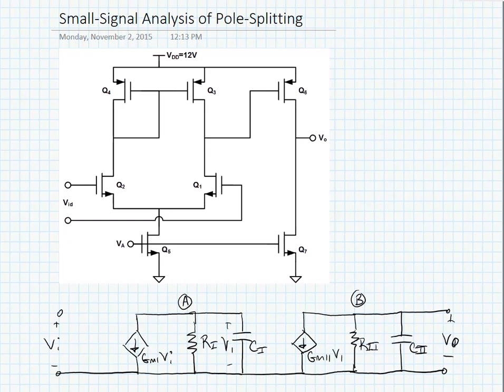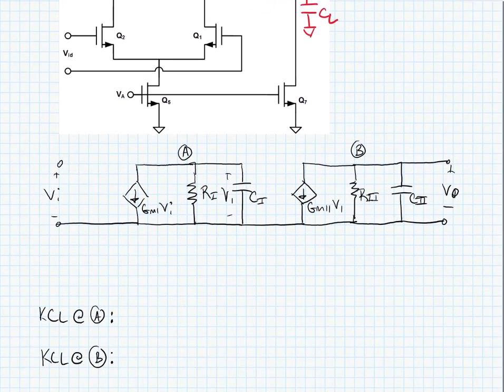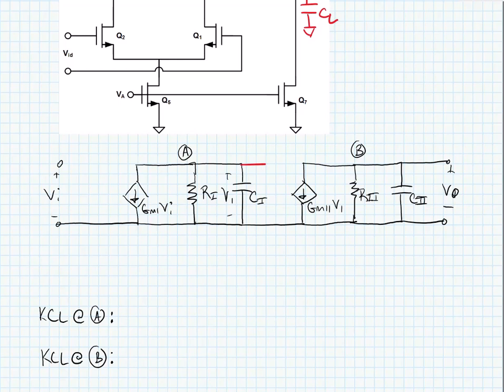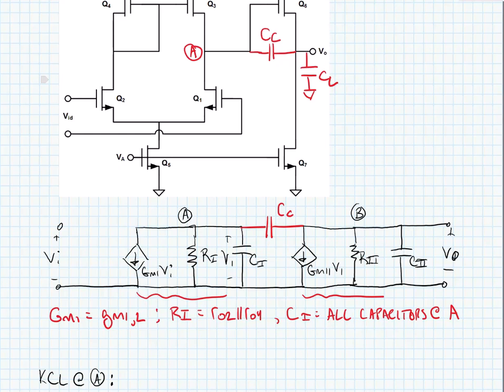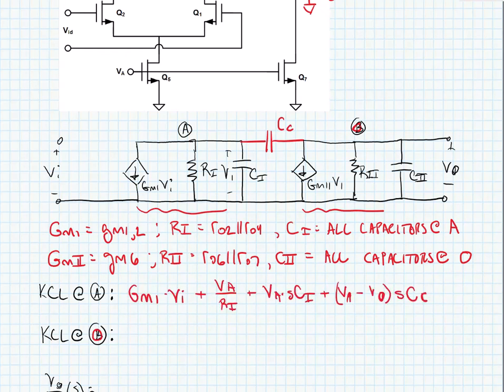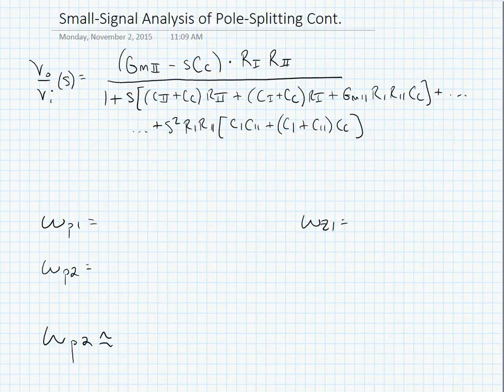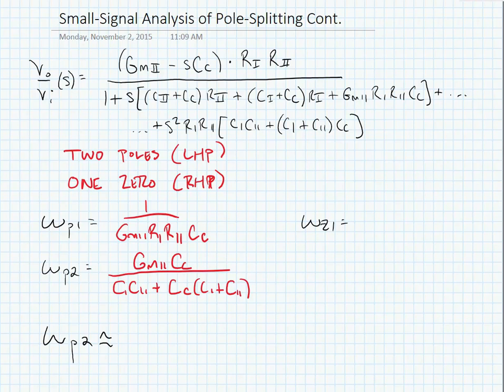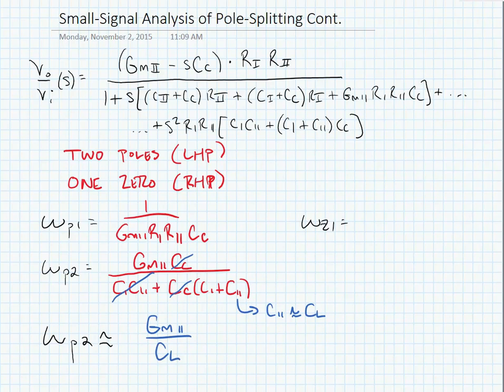ECE 3204 Lecture 16B - Miller Compensation Small-Signal Analysis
In this video, we look at a basic two-stage CMOS amplifier and find the location of the poles and zeros using basic circuit analysis on an equivalent circuit model (e.g., KCL). This analysis shows that after Miller compensation, there are two LHP poles and one RHP zero. This means that the total possible open-loop phase shift is 270 degrees, which we know can lead to instability!